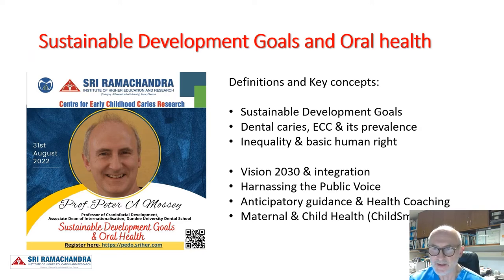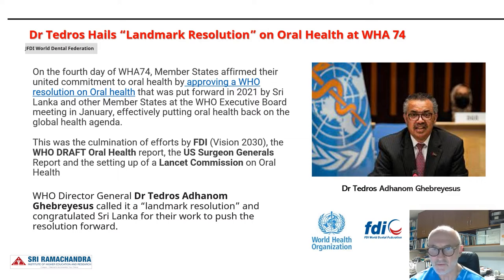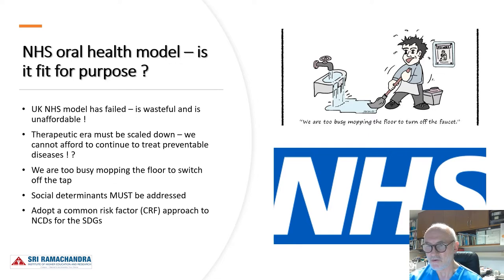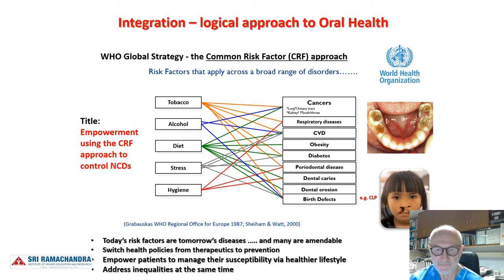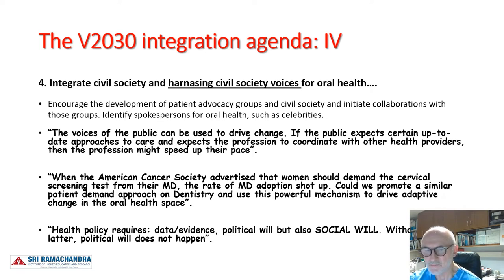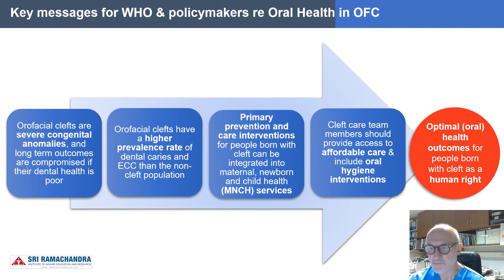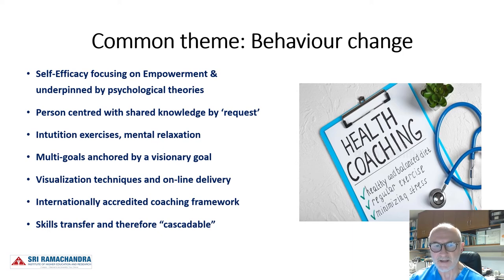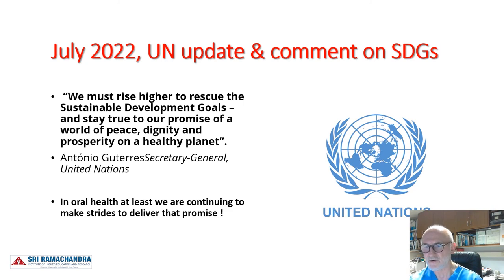Lecture 15 - Sustainable Developmental Goals & Oral Health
Speaker name - Dr Peter Mossey
The SDGs are the vehicle through which actions can be implemented and in a future oral health strategic plan we must look to how Oral Health can contribute to all 17 SDGs